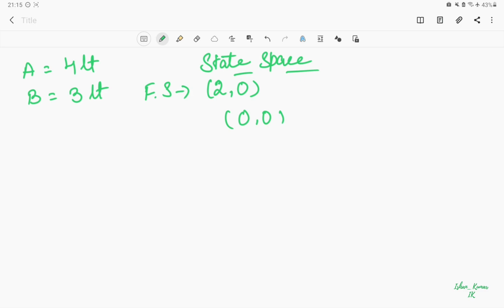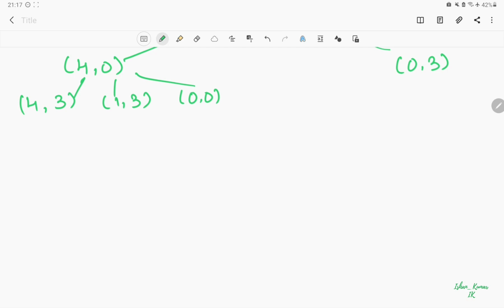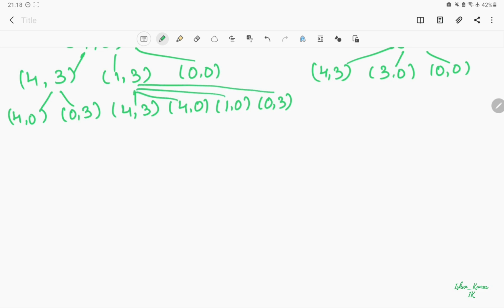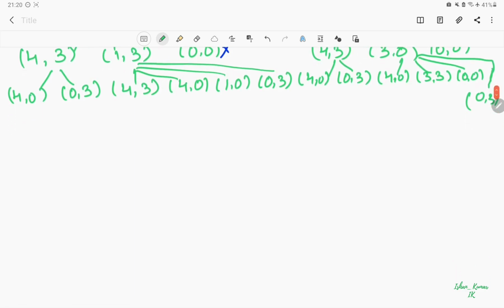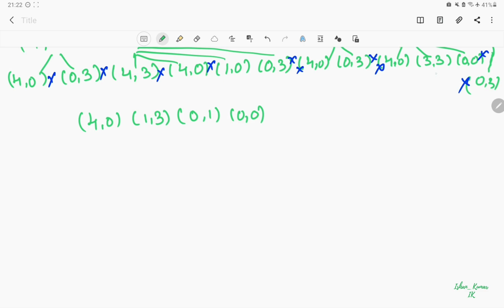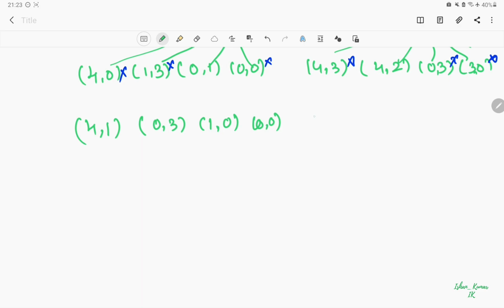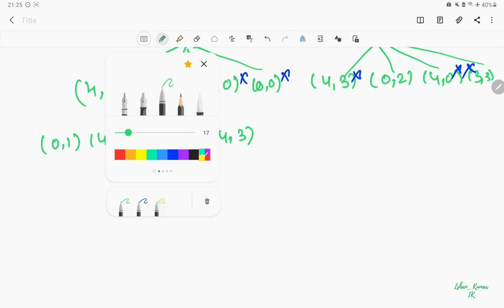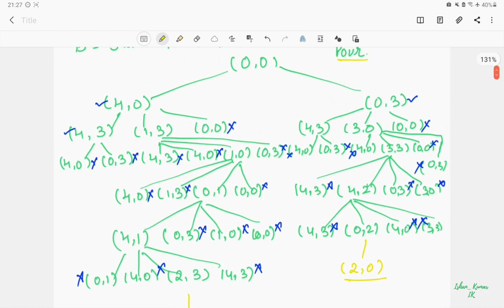State Space Using water jug problem (AI)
In this video the  concept of state space has been explained using water jug problem.